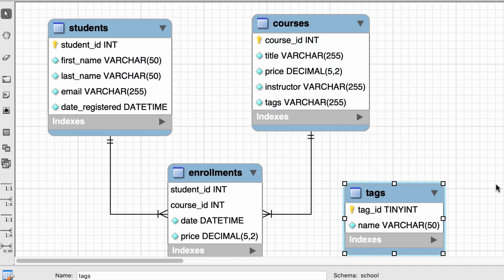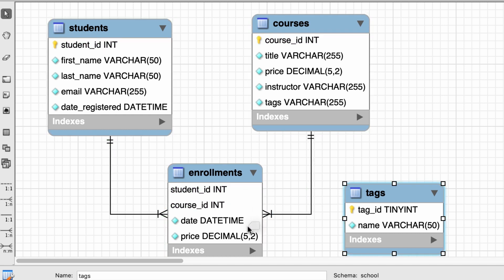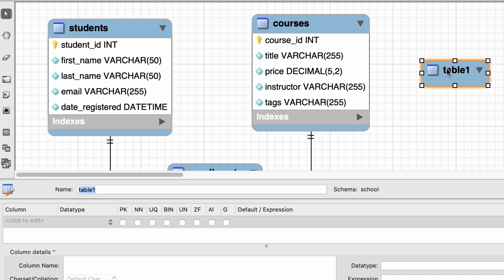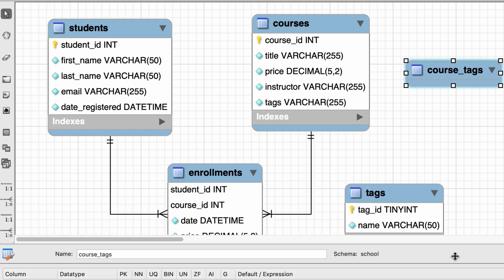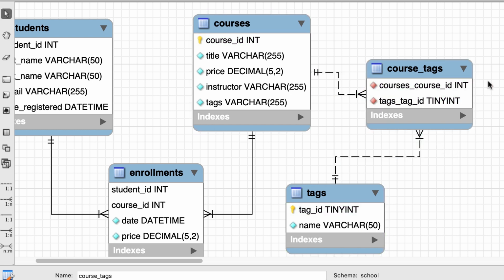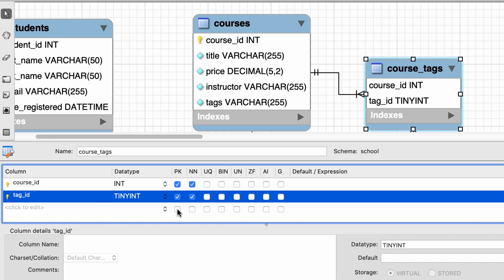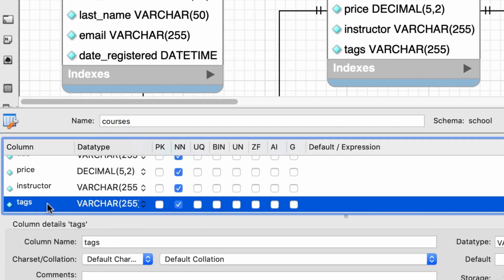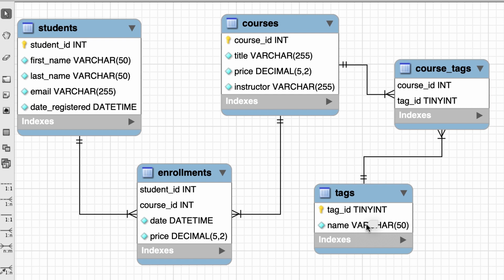SQL #111 - Link Tables [By Mosh Hamedani]